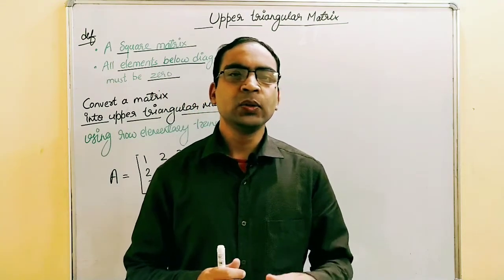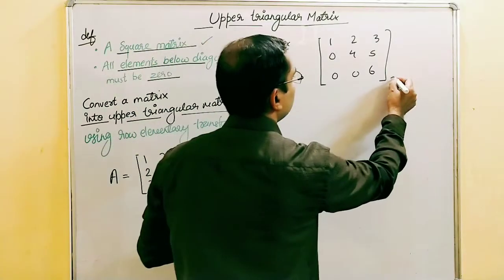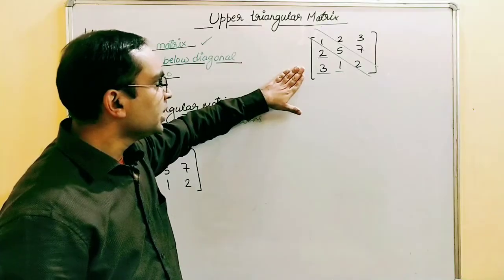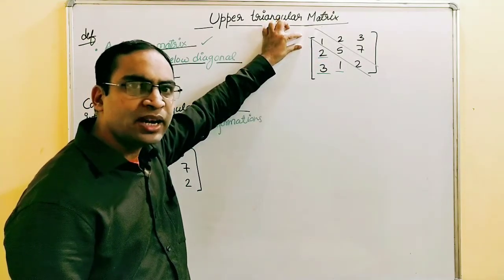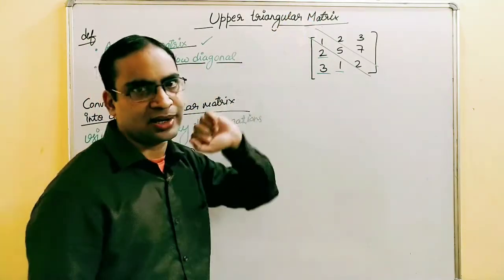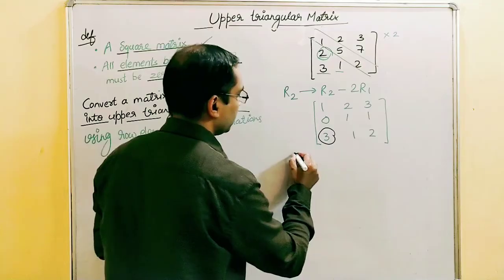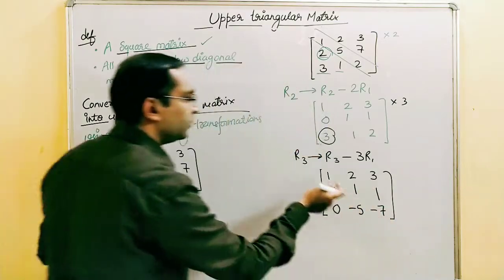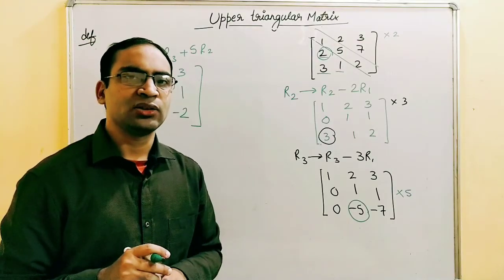Upper triangular matrix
A matrix is said to be an upper triangular matrix if
1. It is a square matrix
2. All elements below diagonal are zero.